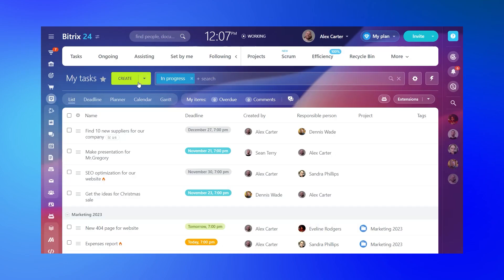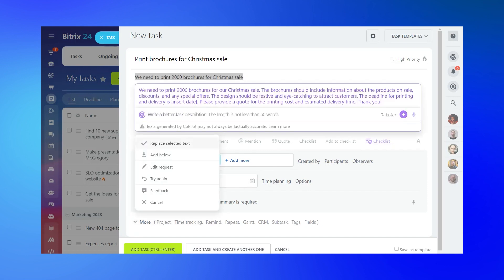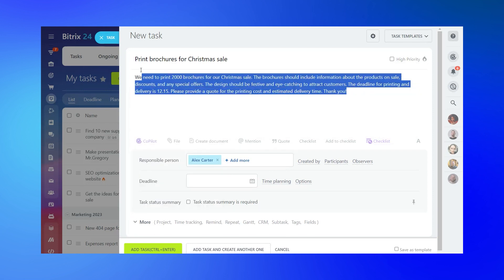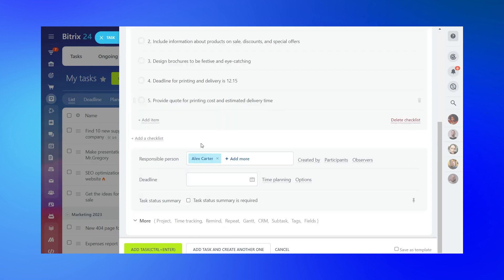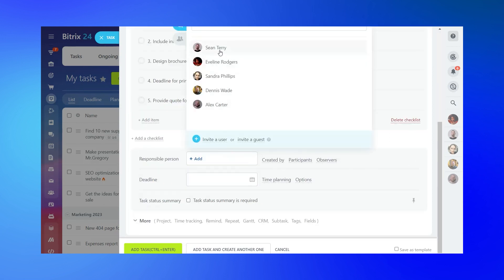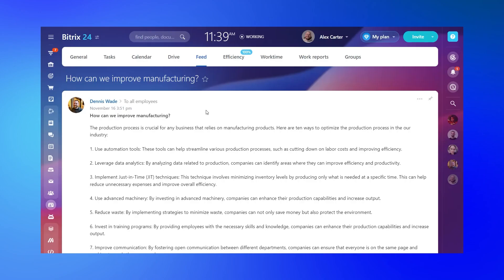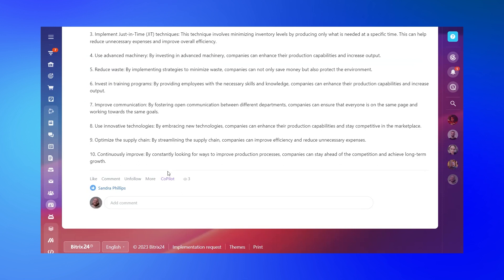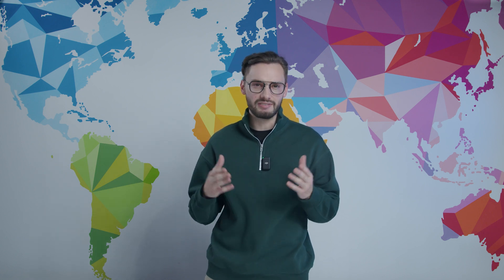CoPilot in Projects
Learn how CoPilot, your intelligent assistant within Bitrix24, can transform your daily operations by streamlining tasks, enhancing communication, and optimizing your project's workflow.